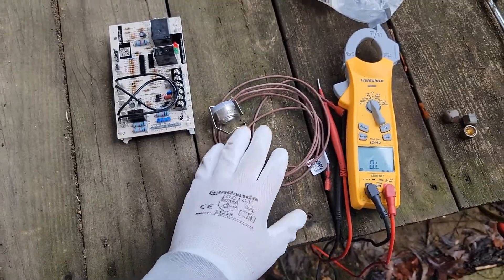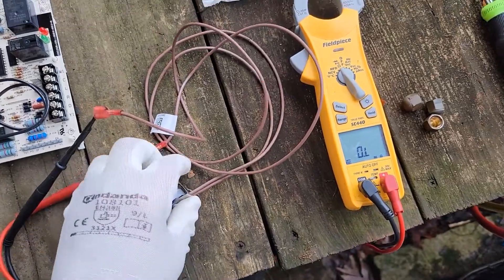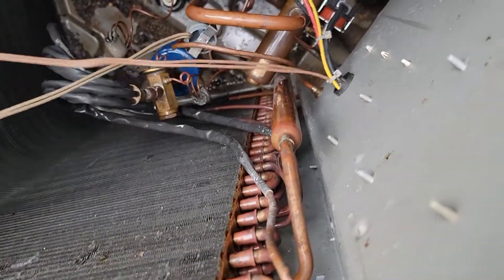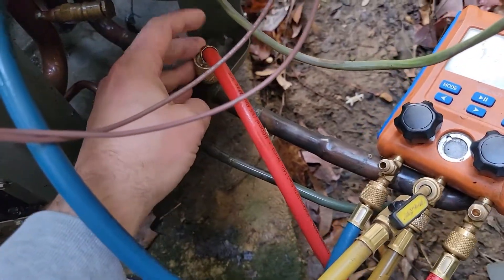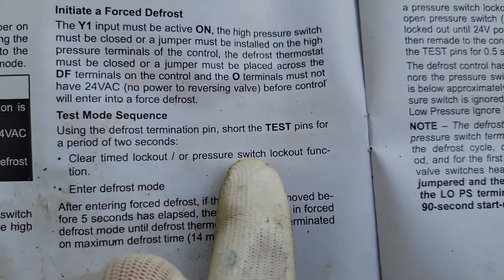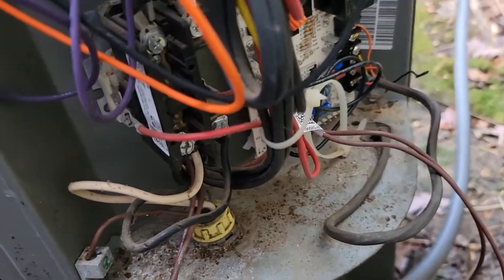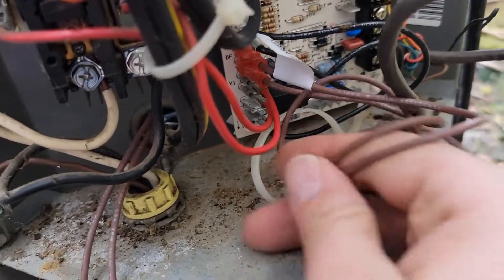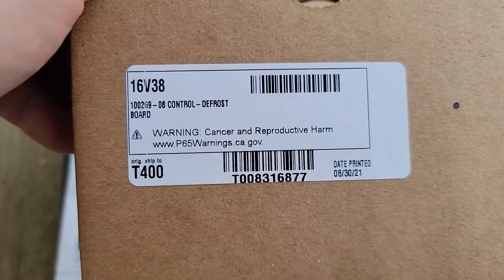How to initiate Forced Defrost and replace defrost thermostat?